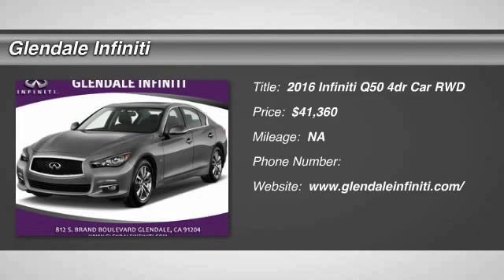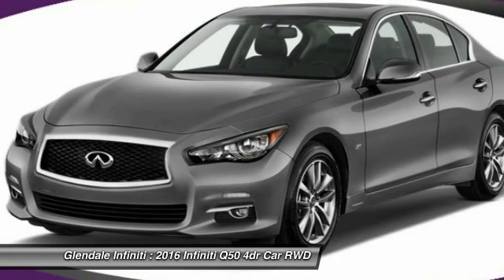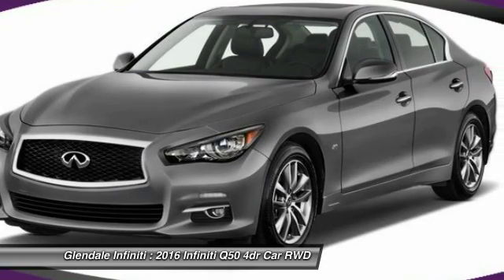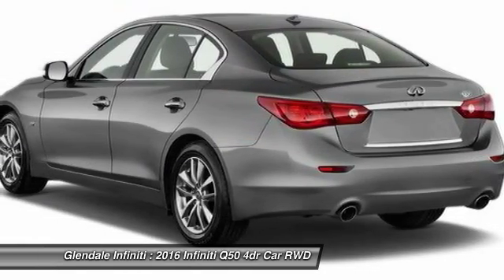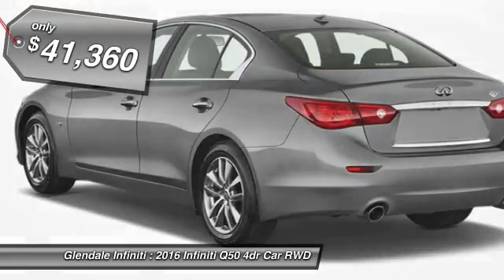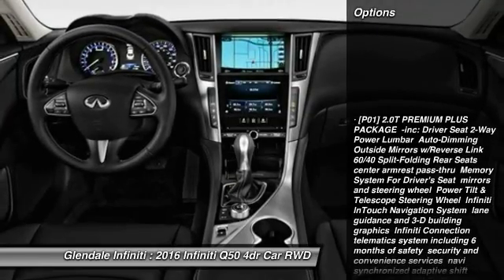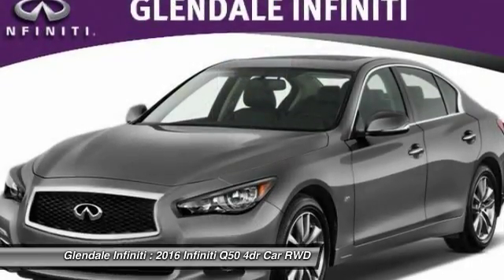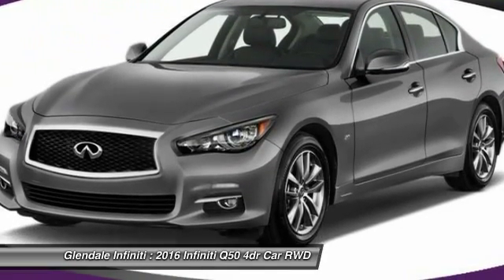2016 Infiniti Q50 G22624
2016 INFINITI Q50 Glendale, CA
Stock# G22624

Glendale Infiniti
812 S. Brand

Happiness comes first with this 2016 Infiniti Q50 2.0T Premium: Enjoy first-rate features like an MP3 player, Bose sound system, CD player, a premium sound system, dual climate control, anti-lock brakes, a backup camera, traction control, side air bag system, emergency brake assistance, and Bluetooth. It comes with a 2 liter 4 Cylinder engine. It has a graphite shadow exterior and a stone interior. Come by today to see this one in person! The Infiniti Q50 has a wide, low stance, with flowing curves that start from the Double-wave hood and glide all the way back. In the front of the car is a bold looking double arch grille, and in the rear you will notice the crescent shaped windows, which create a feeling of more space. The exterior lights are stunningly designed and utilize LEDs as well. The Q50 comes as a 2.0L Turbocharged with 208hp, a 3.0L Twin-Turbocharged with 300hp, 3.0L Twin-Turbo with 400hp in the Red Sport trim, or a Hybrid with a 3.5L V6 Engine coupled with a 50 kW electric motor pushing out 360hp. Each model lets you pick from a Rear-Wheel Drive or an All-Wheel Drive Version. The Rear-Wheel Drive Q50 Hybrid Premium gets the best gas mileage of the bunch with an impressive EPA estimated 28 MPG City and 34 MPG hwy. The interior of the vehicle will immerse you in luxurious design. Take in the beauty of wood accents that are hand polished, and the comfort of plush front seats that are the result of extensive ergonomic research. The high-resolution display between your gauges has been developed to show a wide range of range of vehicle information, while reducing your risk of being distracted. The Q50 comes very generously equipped with standard features including such items as Direct Adaptive Steering, leatherette seats, dual-screen display, Bluetooth with voice recognition, push-button start, 6-speaker sound system with USB and auxiliary inputs, and 17-inch aluminum alloy wheels. Plus, options like the Infiniti Vehicle Apps with Navigation, a 14 speaker BOSE sound system, Around View Monitor, Lane Departure Warning, Predictive Forward Collision Warning, Back-up Collision Intervention, and Blind Spot Warning are available on all trims above the Q50 2.0t.